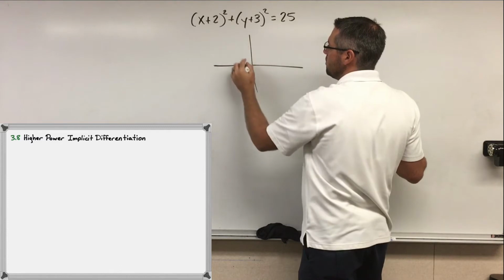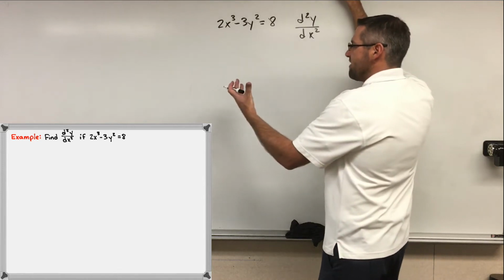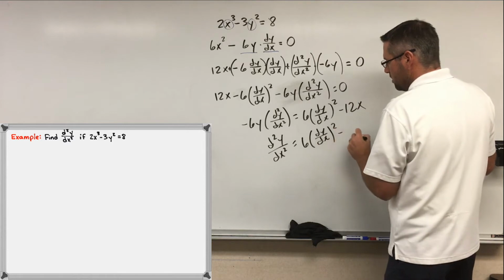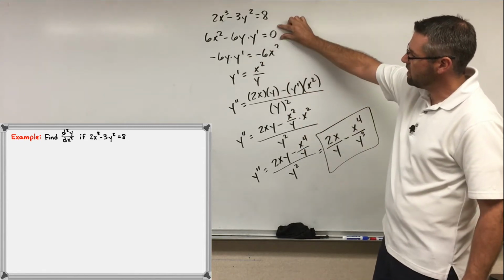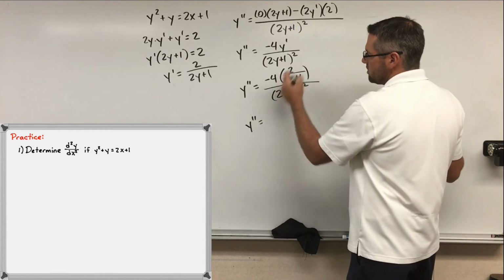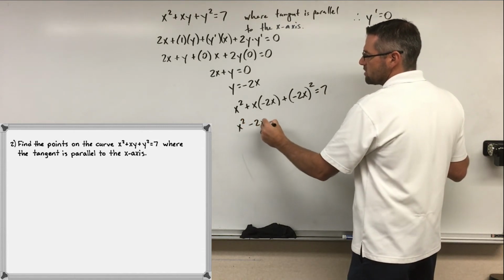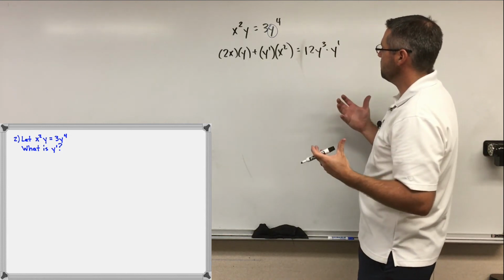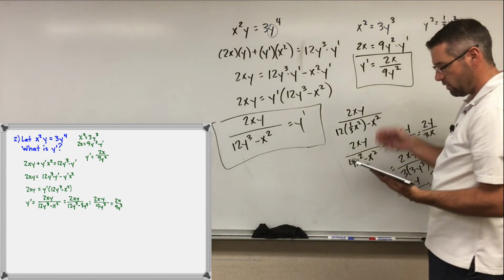3.08 Higher Order Implicit Differentiation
In this video we continue our look at implicit differentiation by looking at how to take second derivatives implicitly.